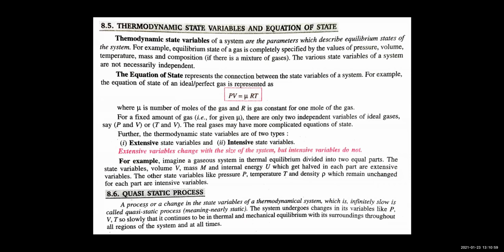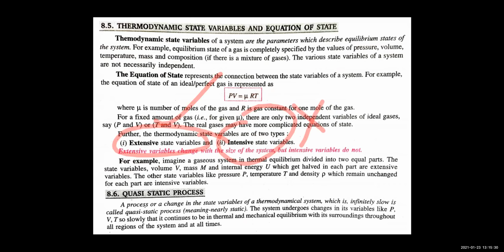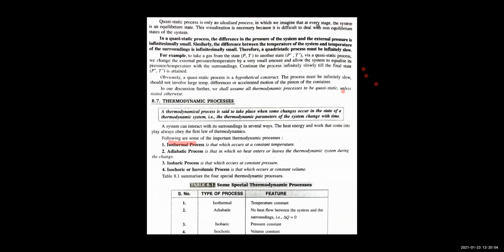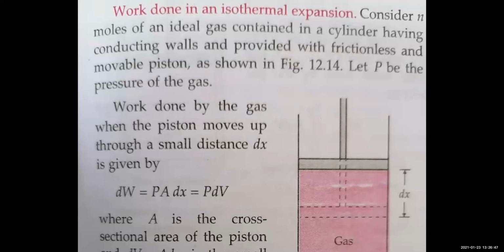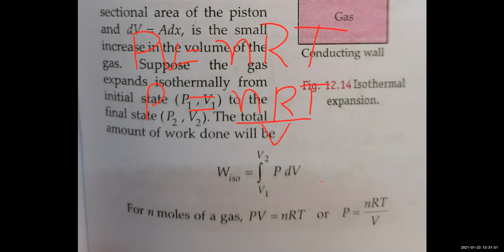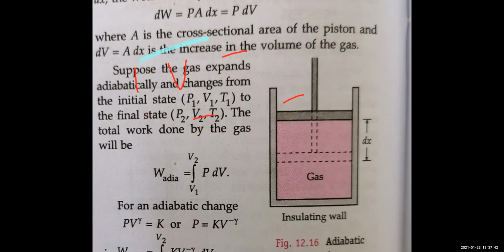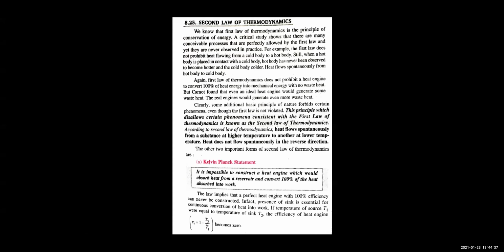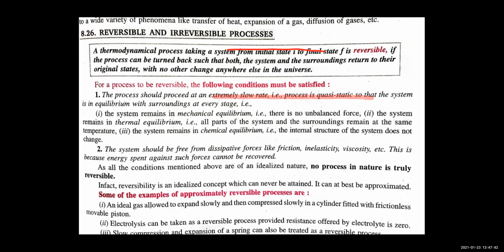XI PHYSICS CH 12.2 THERMODYNAMICS